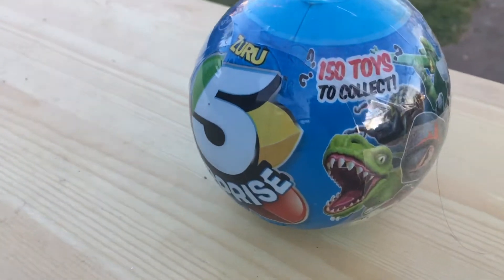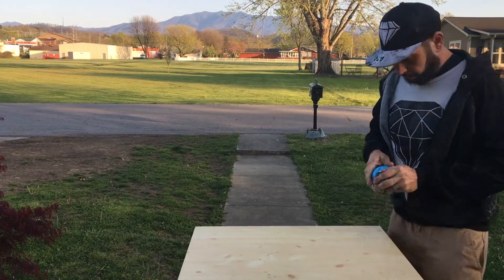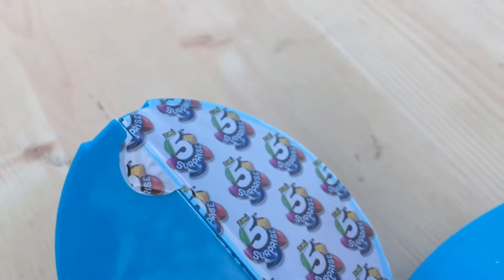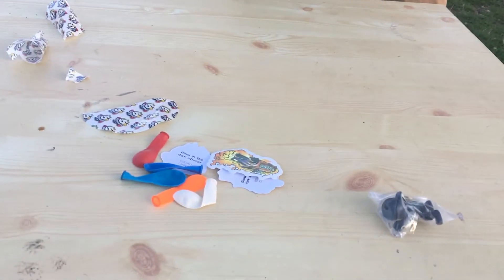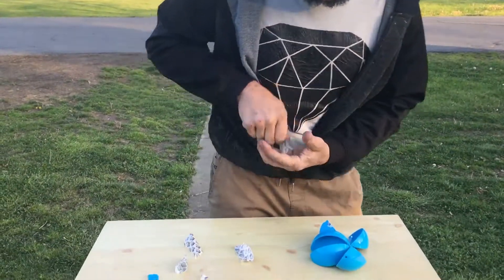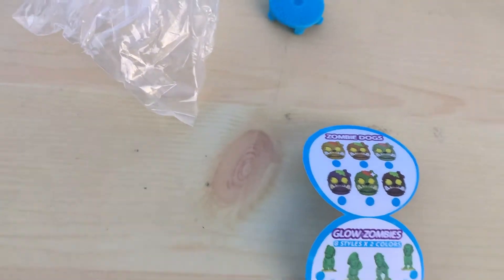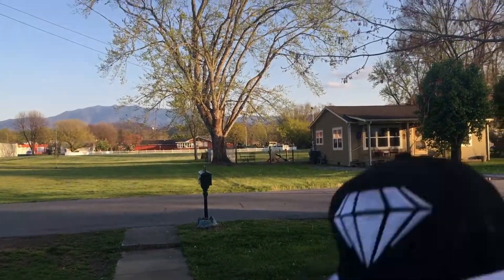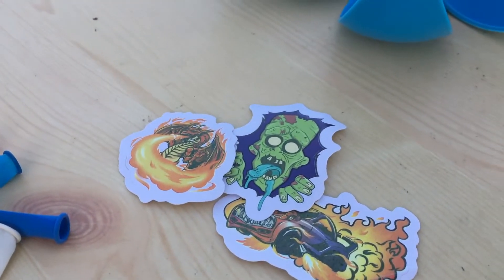Zuru Surprise Ball!! - WHAT'S IN THERE!!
Join me, As I take a look at a Zuru Surprise Ball! I received a few requests to open one of these. Before today, I had no idea what was in here. Check it out and see what's inside!!

NTL VLOGS
37868